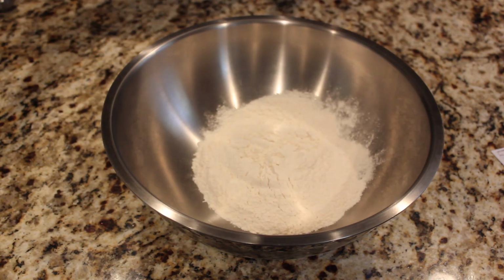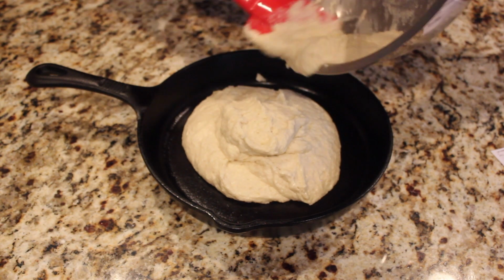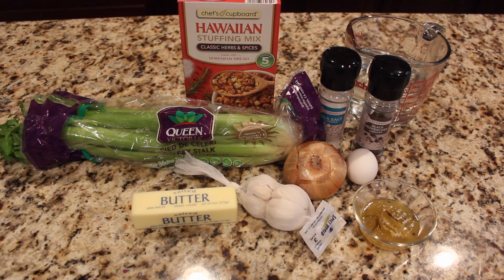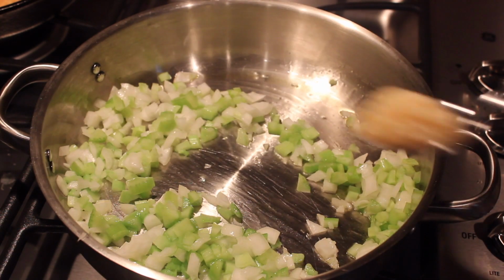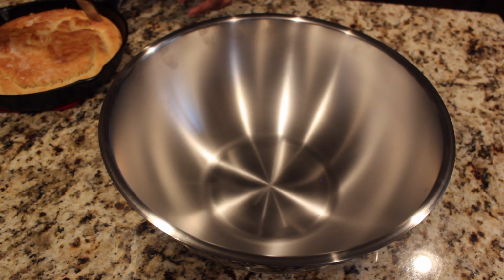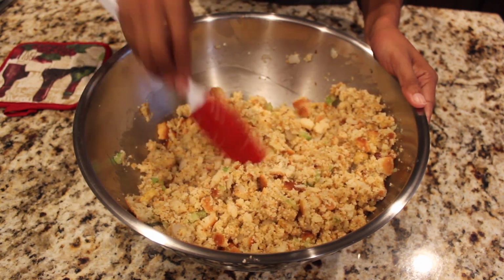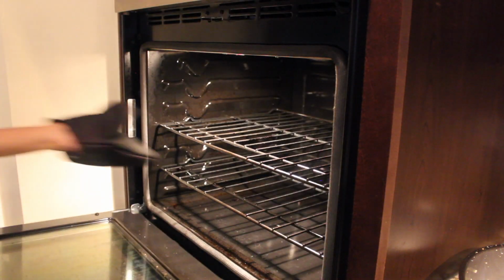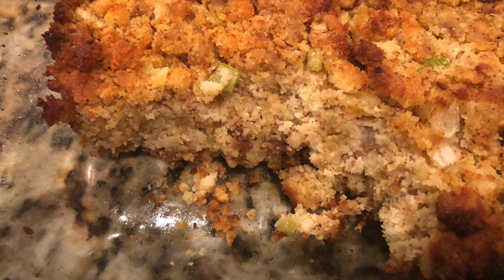Thanksgiving Dinner: Cornbread Dressing (The Gathering Table 2018)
This video is about Thanksgiving Dinner: Cornbread Dressing (The Gathering Table 2018)